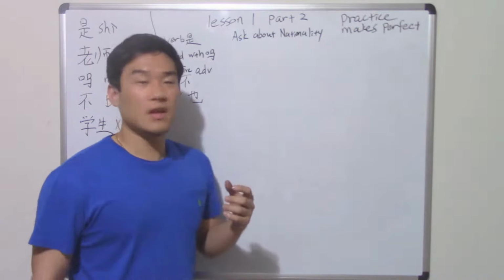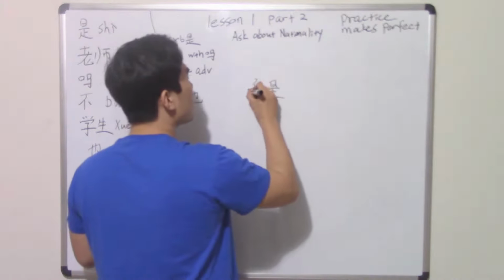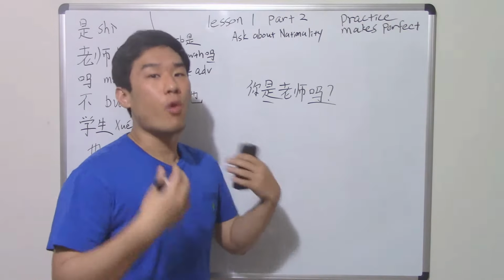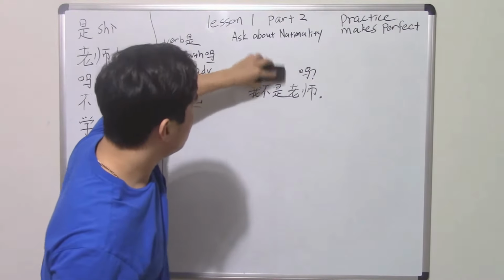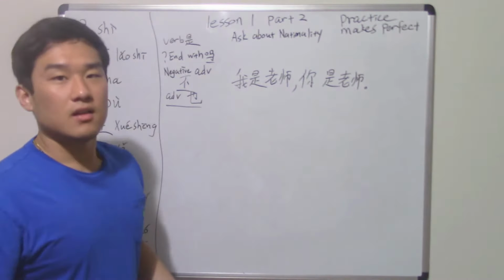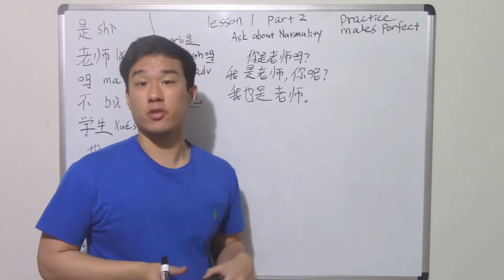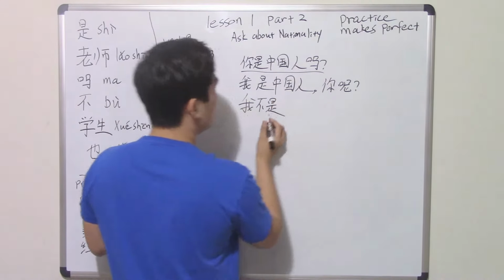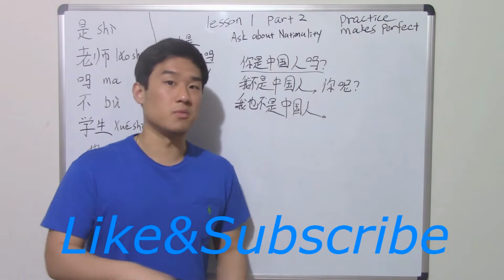simple Chinese lesson 1 part 2 how to use 是，吗，不，也 | Simple Chinese tutorial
vocab: 是，老师，吗，不，学生，也，人，proper noun: 中国，北京，美国，纽约

send me bitcoin using the address below:

3CCZ4uL55xGCBDCuRLRVu7CK5Z3xVrHQun